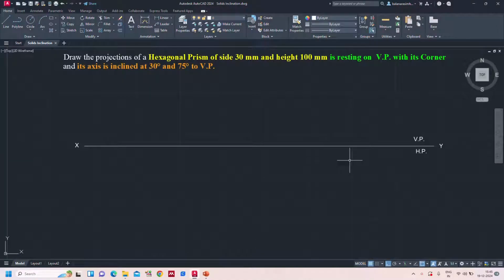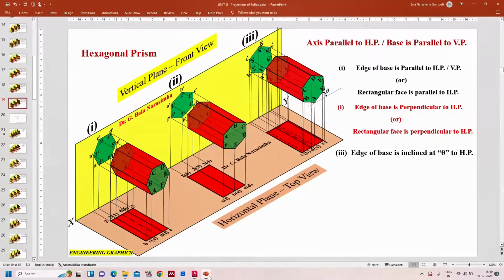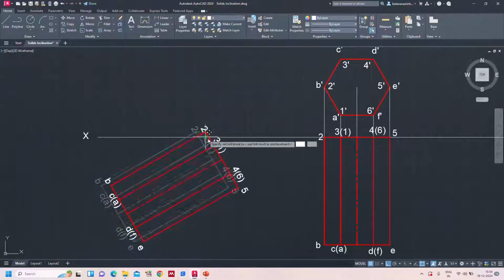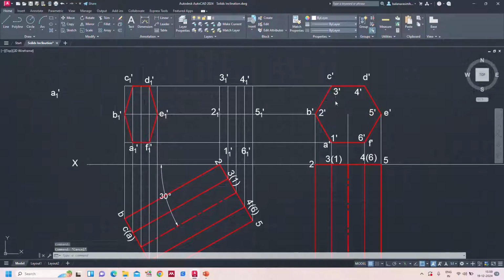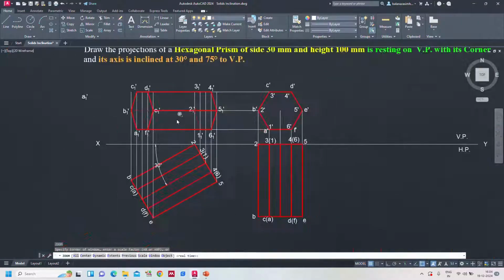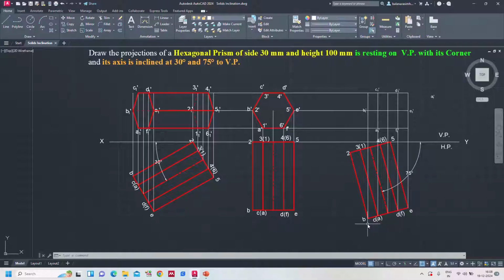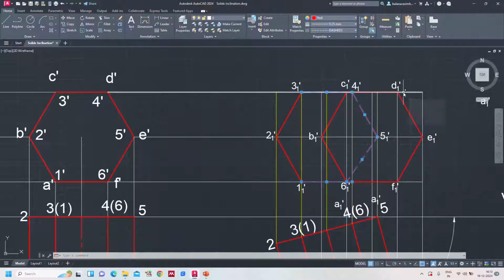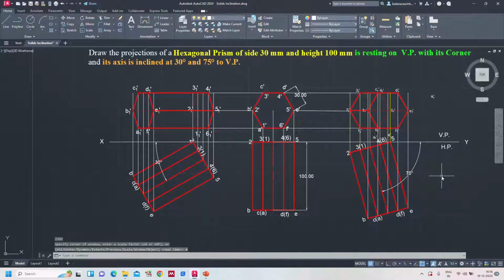Hexagonal prism resting on V.P. with corner and axis inclined to V.P.